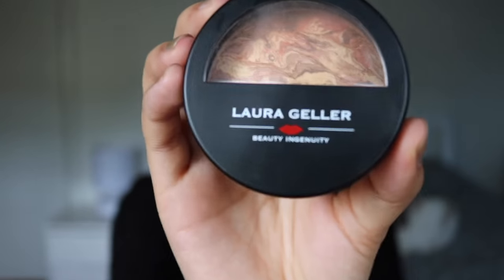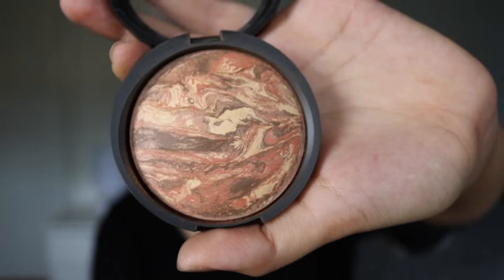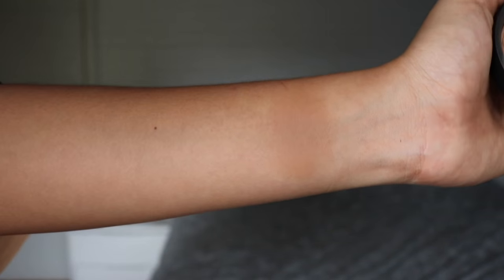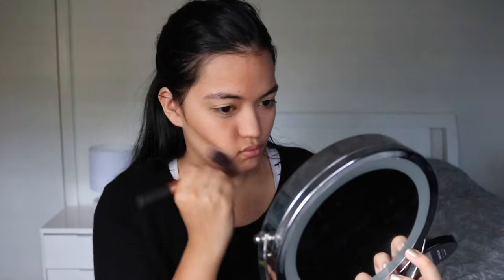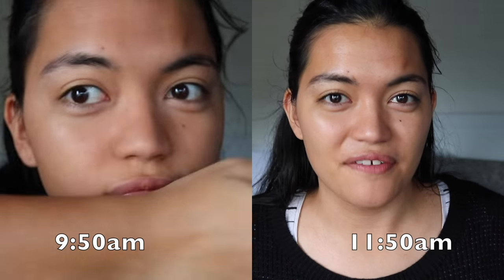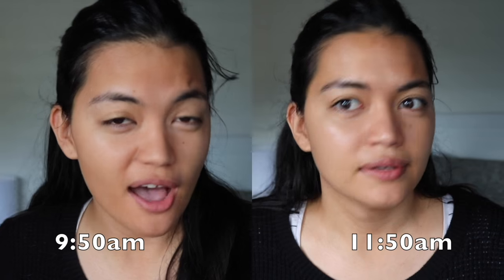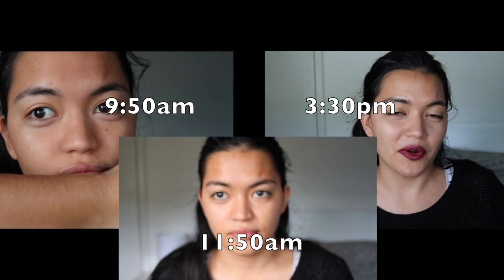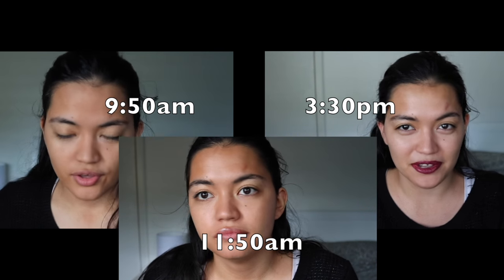FIRST IMPRESSION: Laura Geller Foundation | Weird Makeup Tested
Hi friends!

I decided to test the weirdest foundation I've ever seen, the Laura Geller Brighten 'n' Balance Foundation in Deep. I was lucky enough to win this product, so I got it for free. All opinions are my own.

My Links!

Who dis chick?
I'm Mel! I'm based in NSW Australia and love all things makeup and beauty. My videos often feature my bunnies Ruby and Josie, and I love adding humour to my videos and blog. I started my channel to provide the perspective of someone with a darker skin tone. I am not against those of a lighter skin tone than myself, I just think people of my skin colour and darker are under represented in the Youtube community. I am also a Christian and am married. I am in my final year of Electrical Engineering at University.